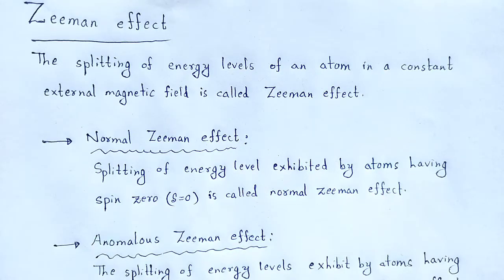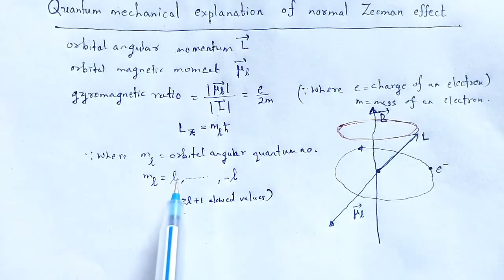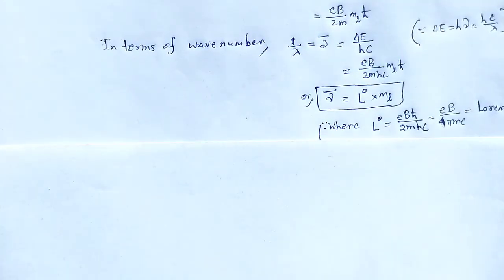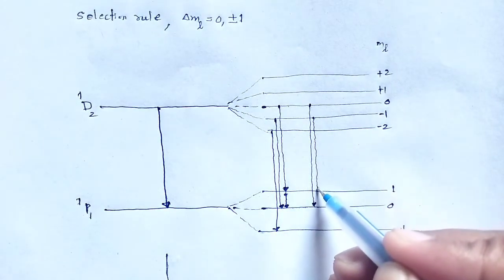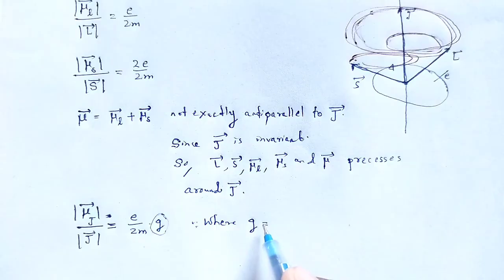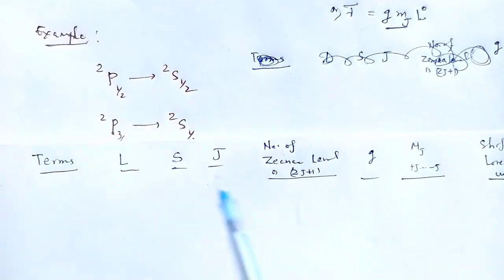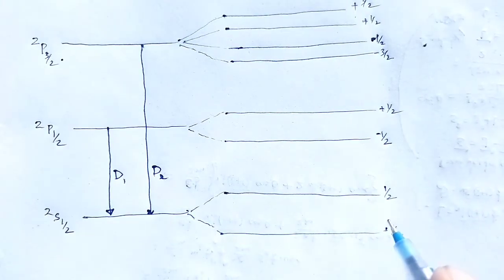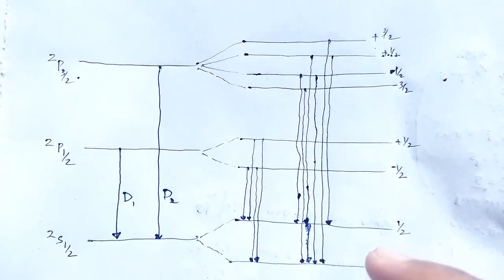QUANTUM MECHANICS & APPLICATIONS: Zeeman effect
In this video we studied about the concept of Zeeman effect and its types with quantum explanation.

1. Quantum mechanics: Concepts and applications by N.Zettili
2. Quantum mechanics by Griffith